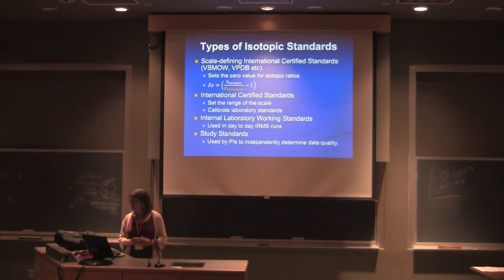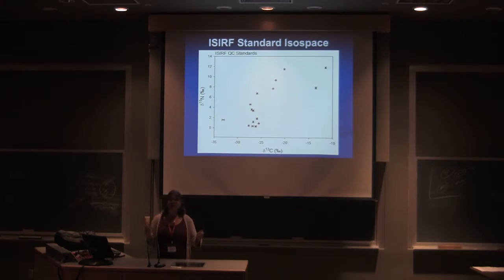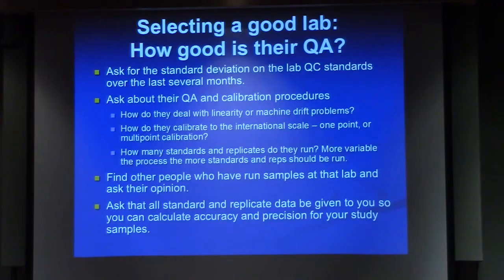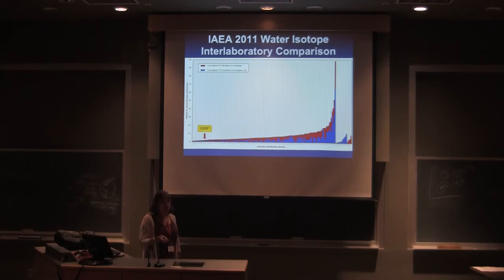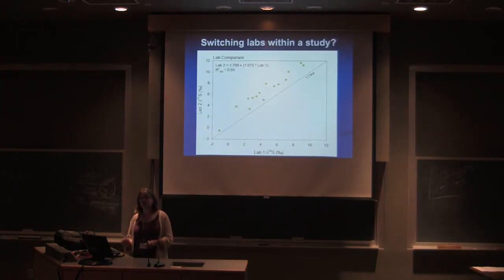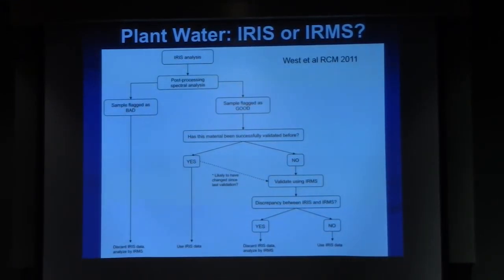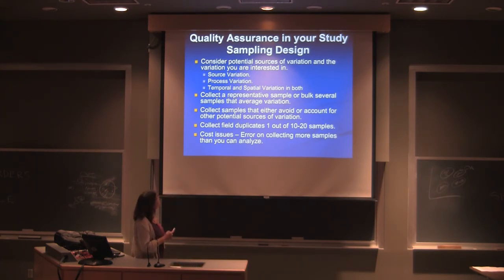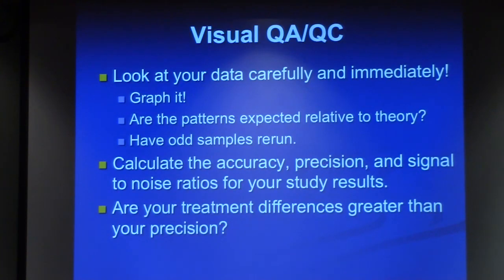4 Renee Brooks 3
standards, sources of error, and QAQC that we must understand as we use stable isotope ratio data. The PDF copy of all lecture slides associated with this lecture can be downloaded